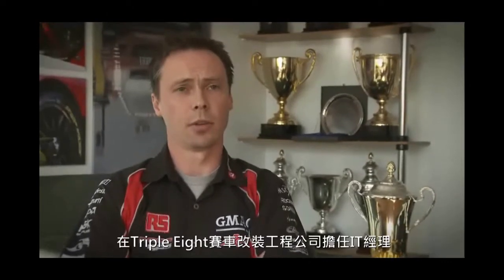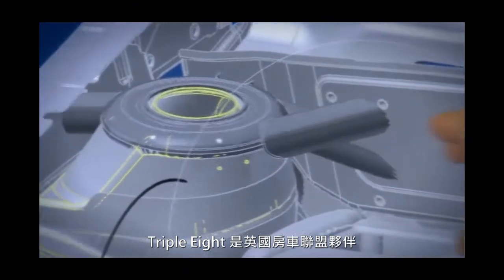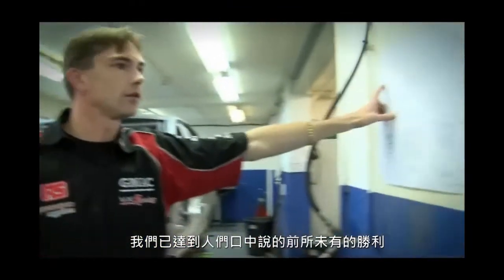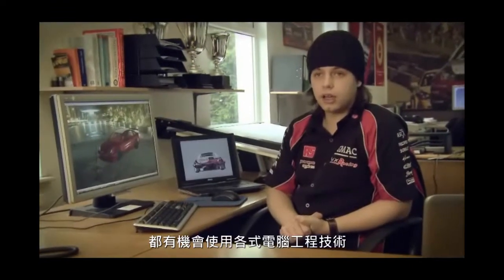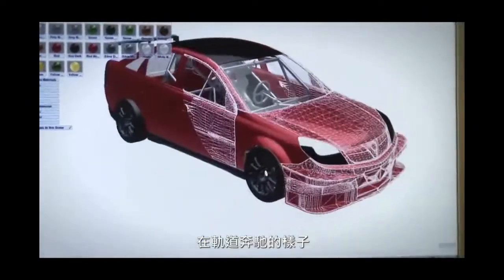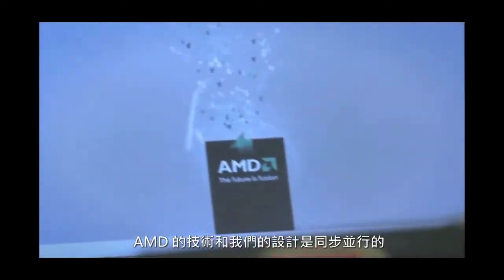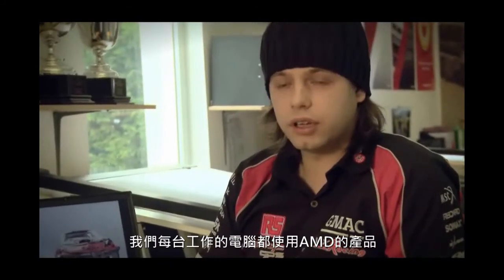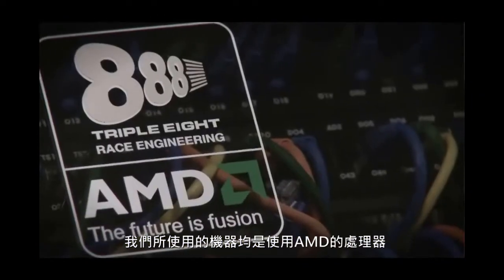Triple Eight 賽車改裝工程公司蟬連BTCC賽事冠軍的關鍵-ATI FirePro工作站繪圖卡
Triple Eight Race Engineering 賽車改裝工程公司是蟬連英國房車錦標賽BTCC賽事的常勝軍, 此影片專訪業務行銷總監 Franck Marie, IT經理Richard Walker和設計和資料工程師Carl Faux, 他們對於ATI FirePro專業工作站顯示卡對於他們設計給予肯定, 認為擁有AMD的技術與他們的賽車技術合作, 將會是非常輝煌的成功, 並認為AMD的技術是幫助Triple Eight在賽事中獲得冠軍的重要關鍵。